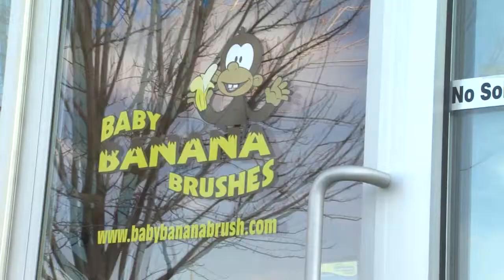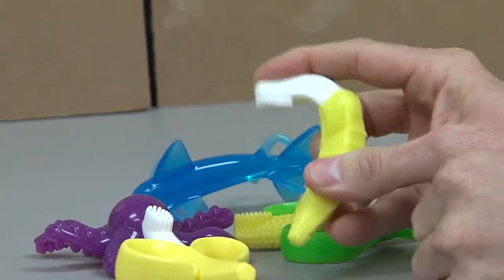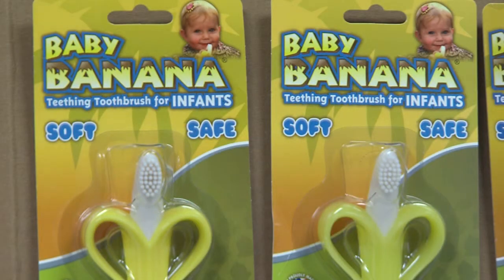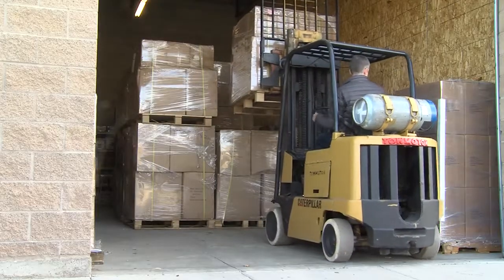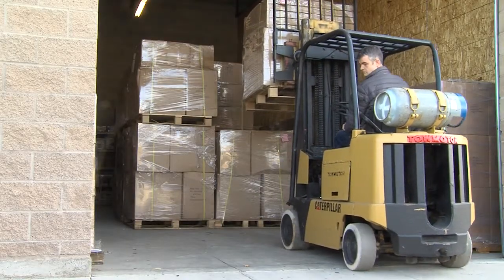A Toothbrush That Has A Peel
You know when you are teaching your children how to brush their teeth, are you afraid that they are going to take that hard toothbrush and jam it into the back of their head? Well it happens and there are very serious injuries that are the result of